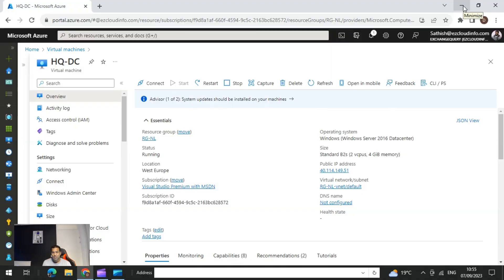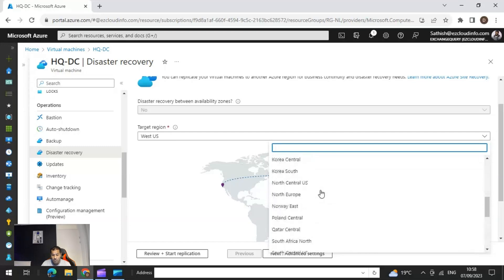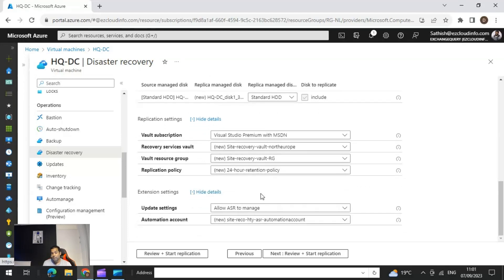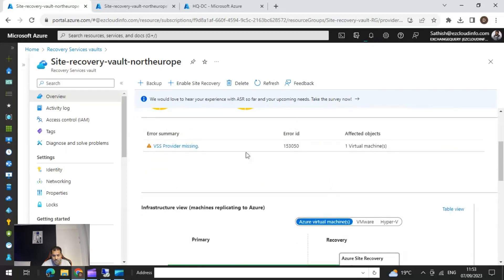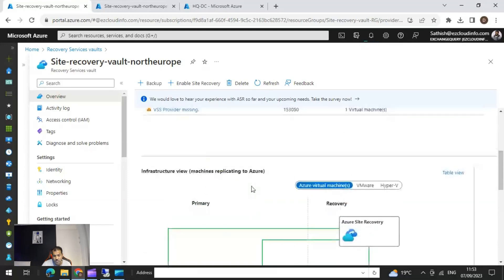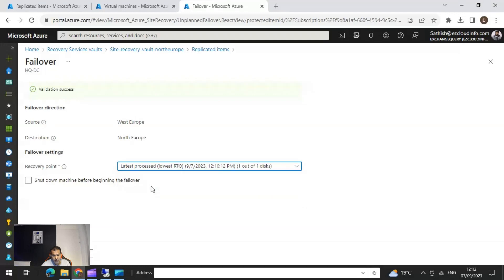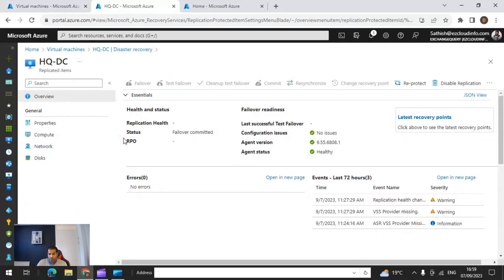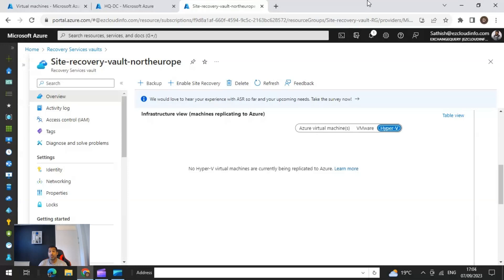Deep dive into Azure site Recovery showing the step-by-step how to set it up for Azure VMs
"Here is the 2nd series on the Azure Site Recovery ! Deep dive into Azure site Recovery showing the step-by-step how to set it up for Azure VMs. This can provide some ideas for your disaster recovery setup in your Environment !